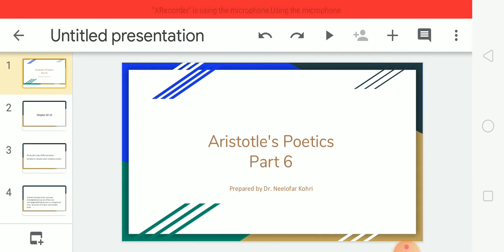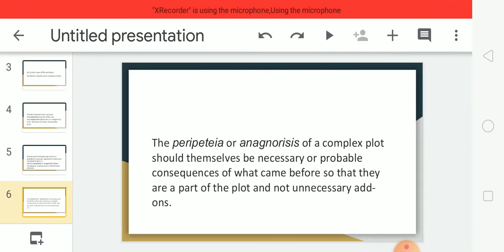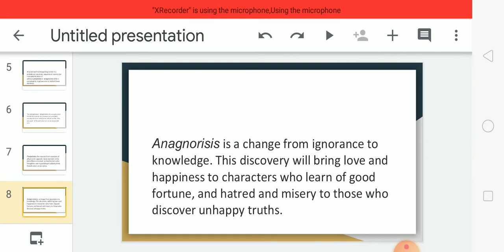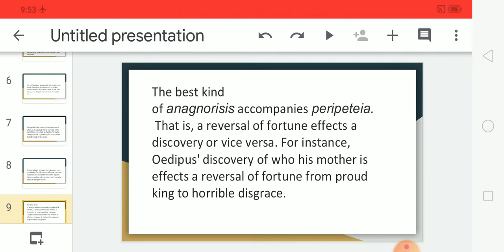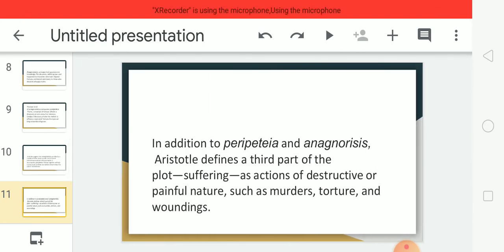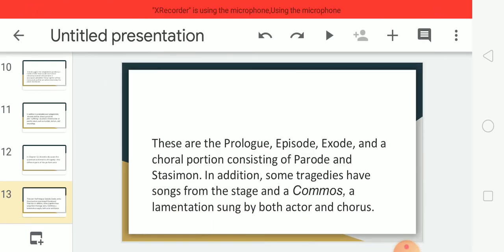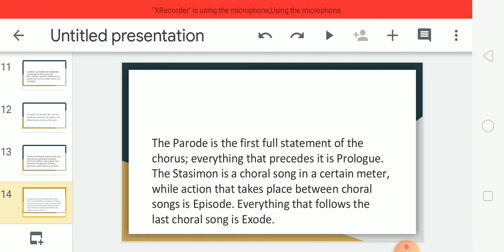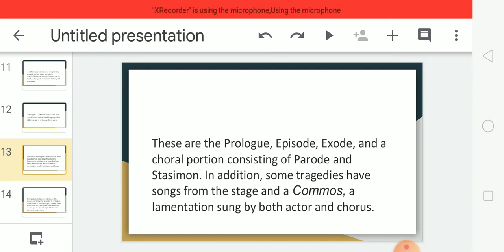Aristotle's Poetics Part 6